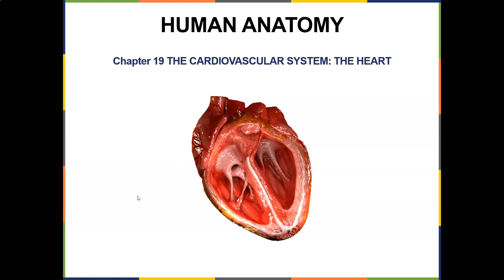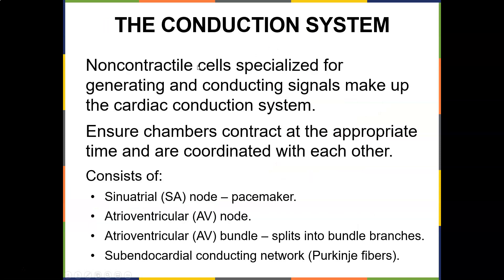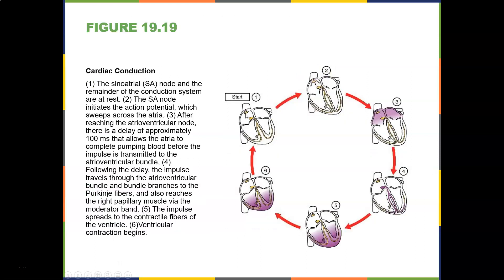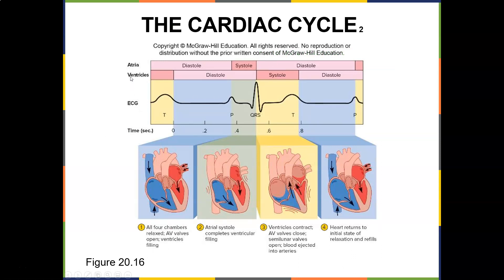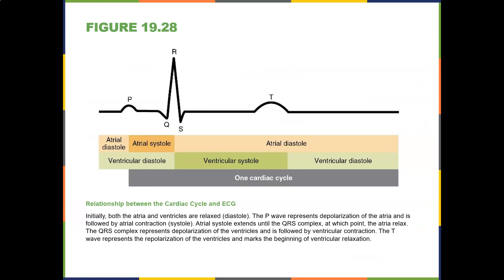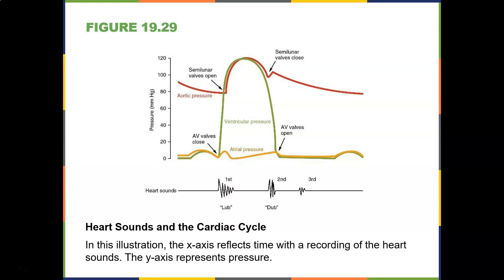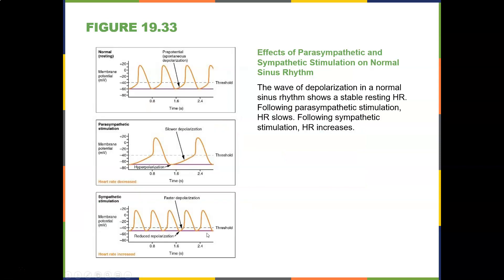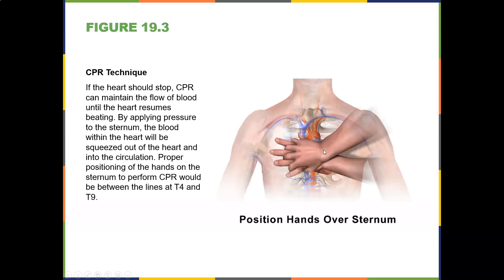Human Anatomy Ch19 The Heart P2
This lecture will focus on the heart and the conduction system.  We will discuss action potentials, abnormal sounds, the SA node, AV node, and the electrical system of the heart.